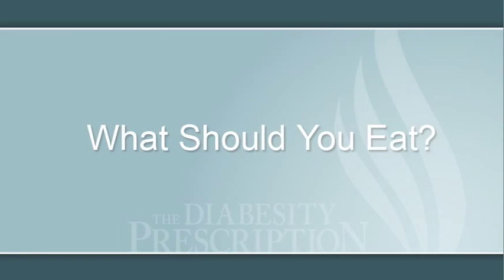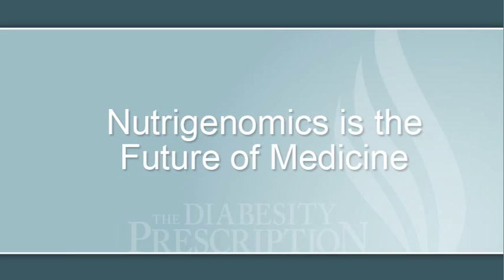The Diabesity Epidemic Part III: Treating the REAL Causes Instead of the Symptoms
Think there is no way to cure diabetes? Think again! In this weeks UltraWellness blog, Dr. Mark Hyman explains how rebalance the 7 key systems in your body can help you rebalance your insulin levels and resolve your health problems.